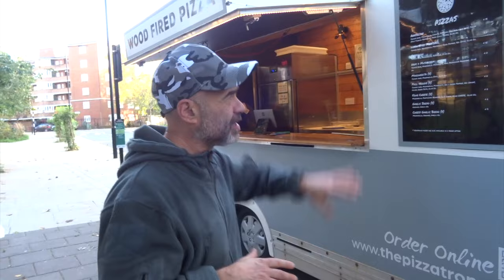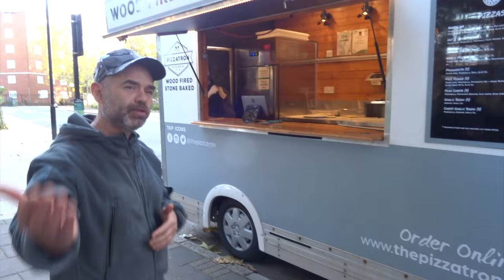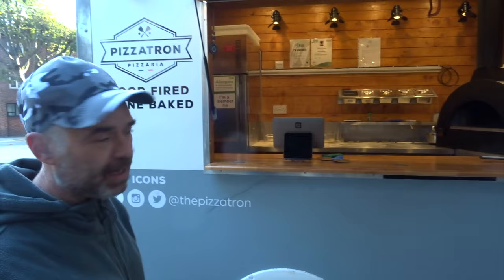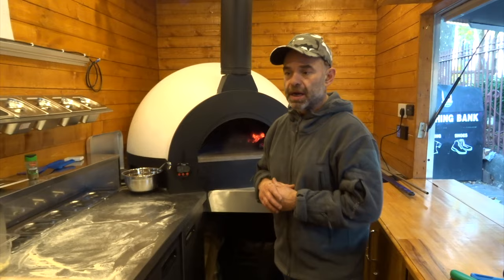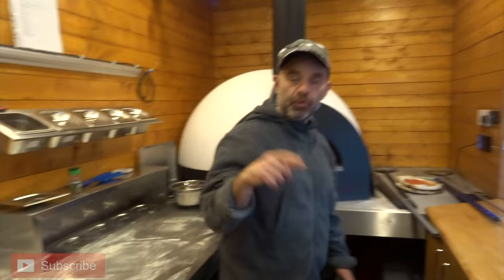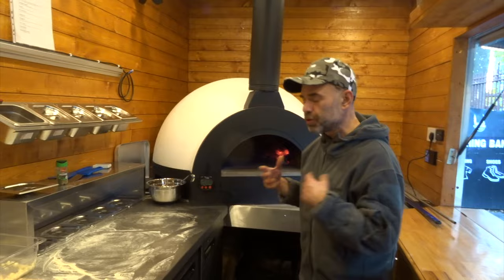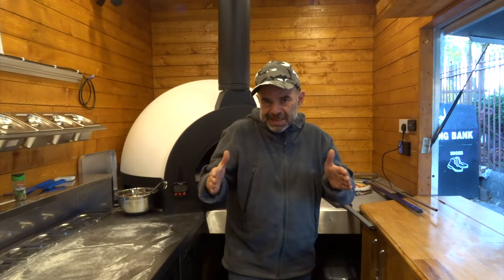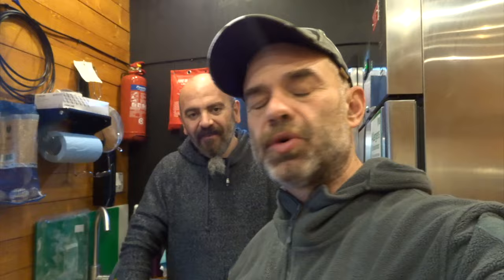How to setup a Pizza Van ( Food truck)